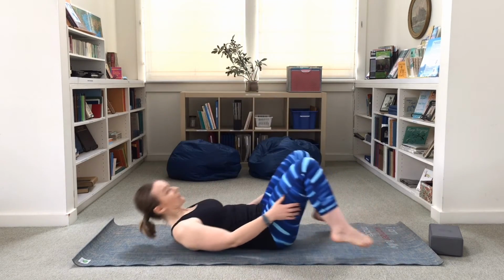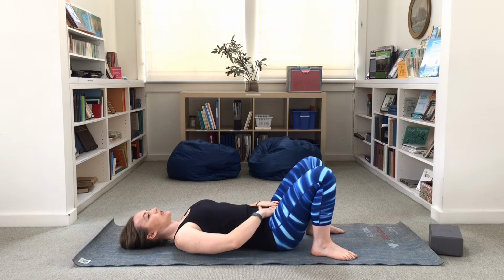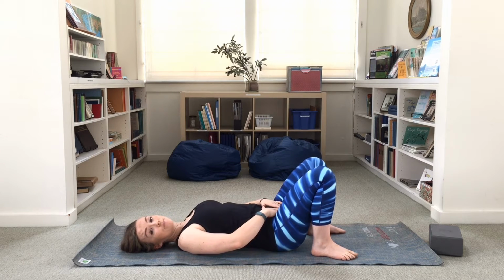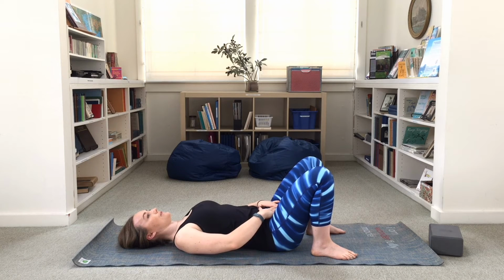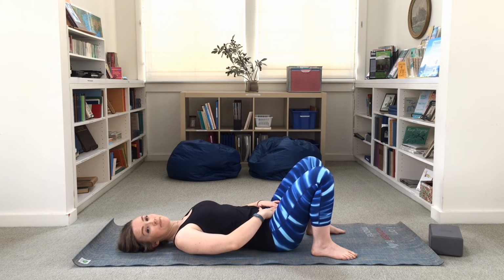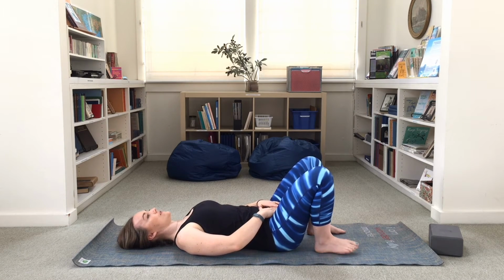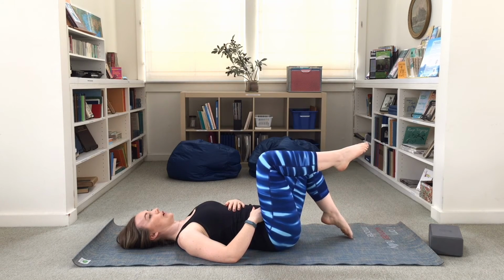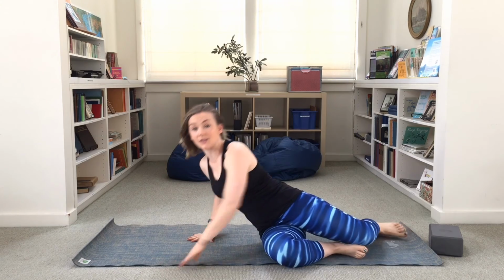How to Find Neutral Pelvis and Spine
When you consider that 80% of people will experience low back pain at some point in their lives, learning how to find a neutral pelvis and spine is critical into maintaining the health and longevity of your spine.

I'll show you how to find neutral and how to challenge it with a variety of exercises and movements to improve posture and decrease back pain.

PAIN STOPS YOU IN YOUR TRACKS…And bodywork is one of the fastest and most effective ways to deal with it. Download my free guide and learn the 6 places you need to roll right now for quick-relief, plus three reasons why what you’ve tried so far has only given you a temporary fix.